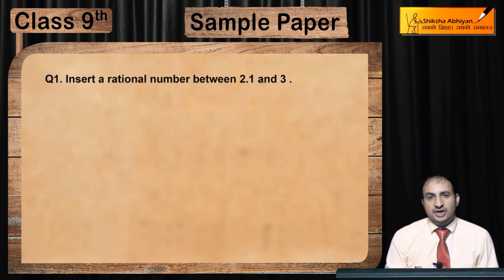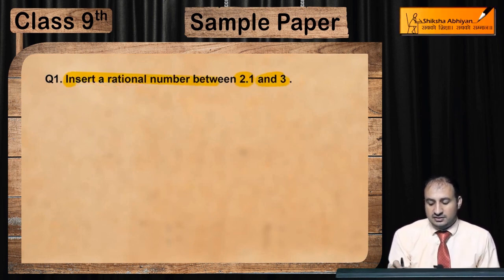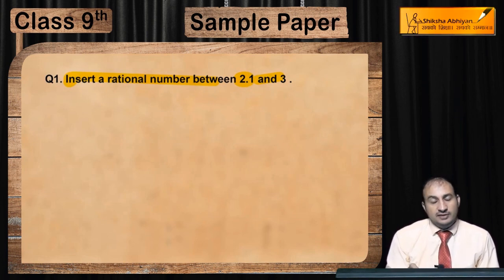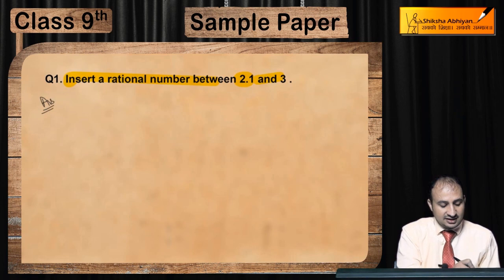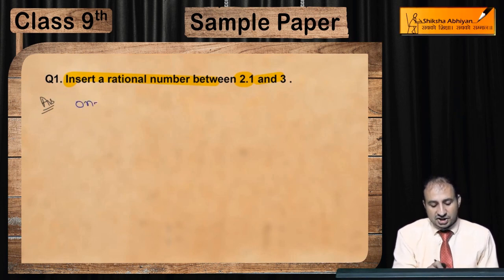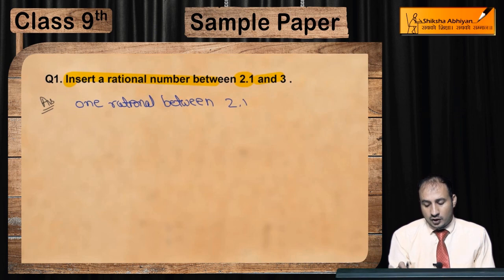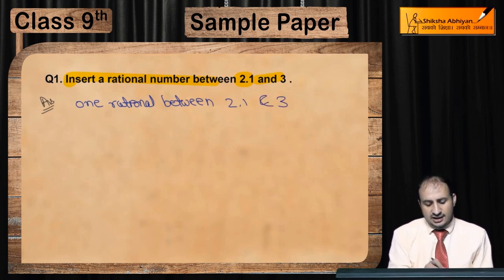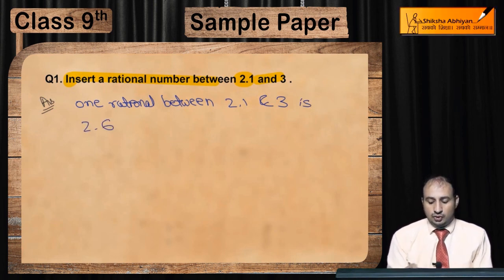Q1 Find the value of p(-2/3) for p(y)=2y^3-y^2-13y-6 - CBSE Class 9 Maths